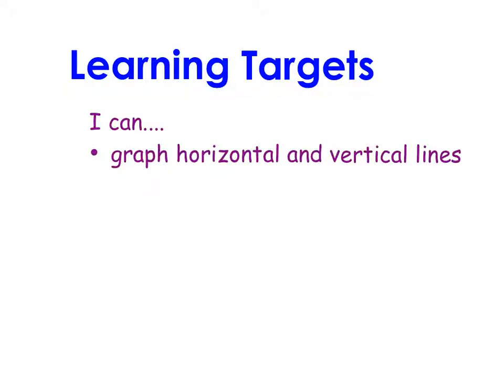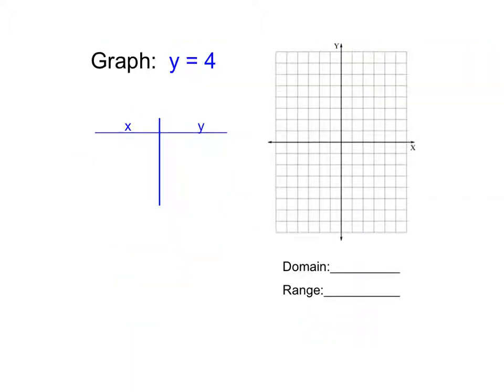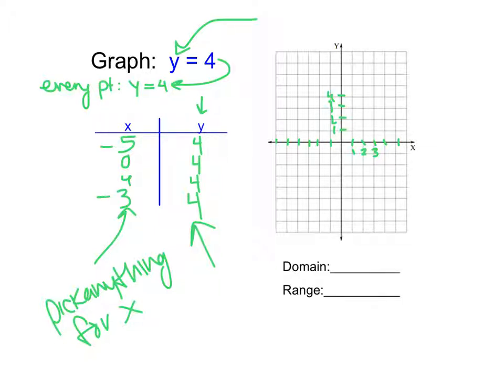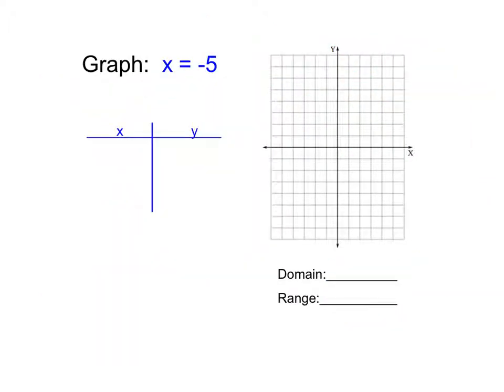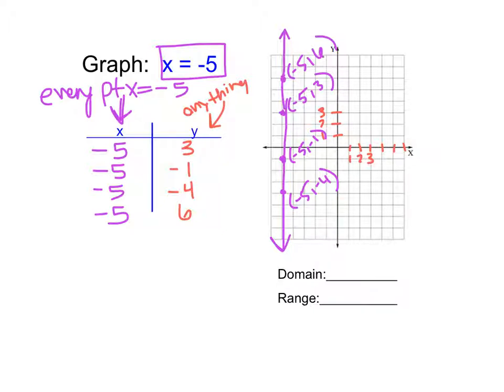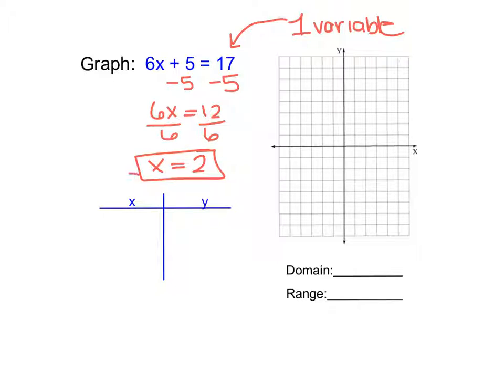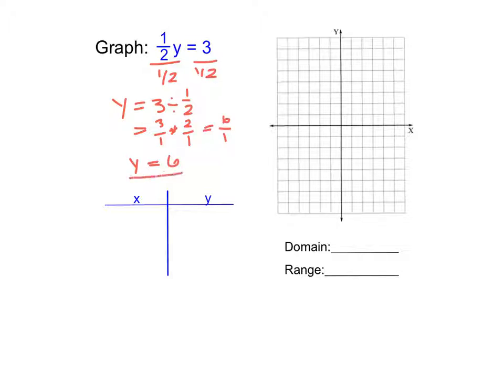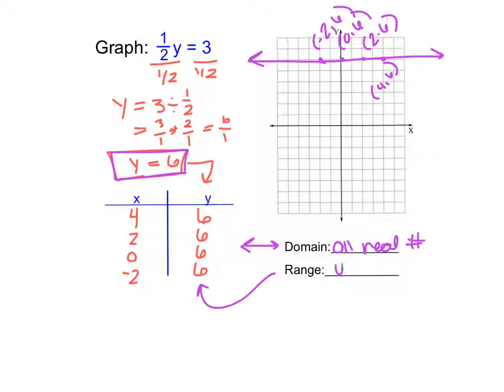Ch3V8 - I can graph horizontal and vertical lines